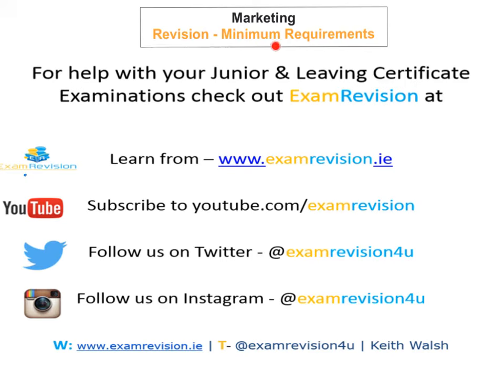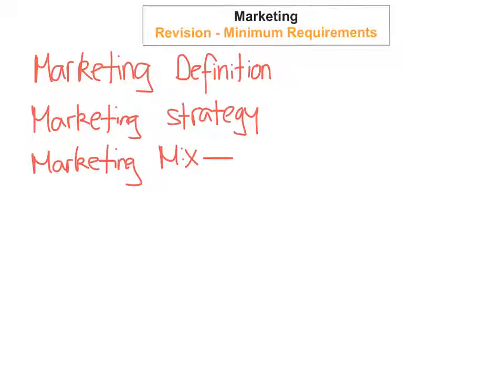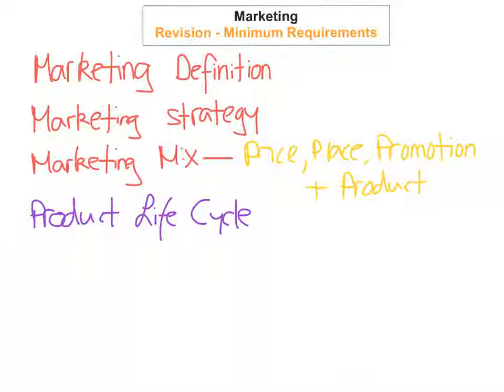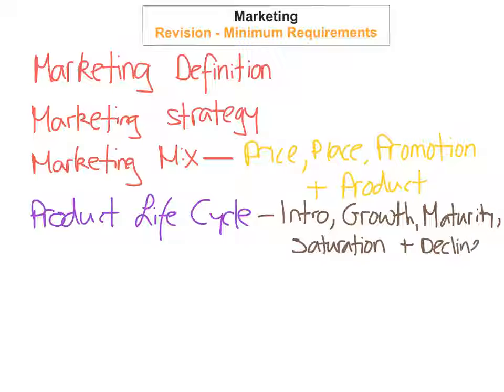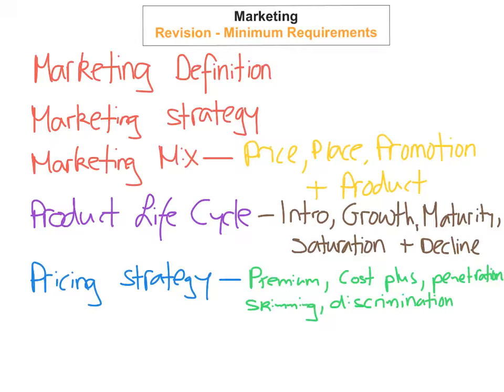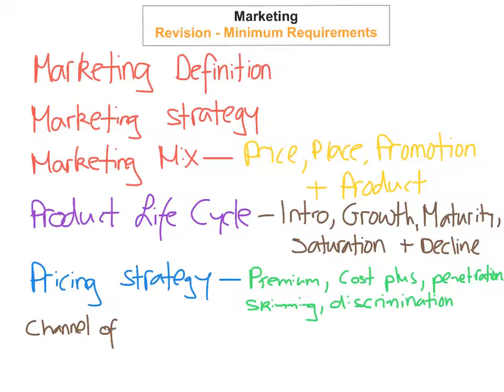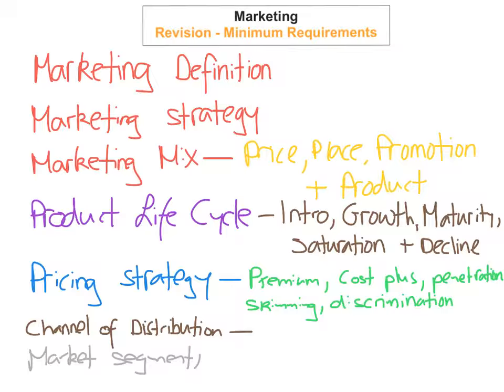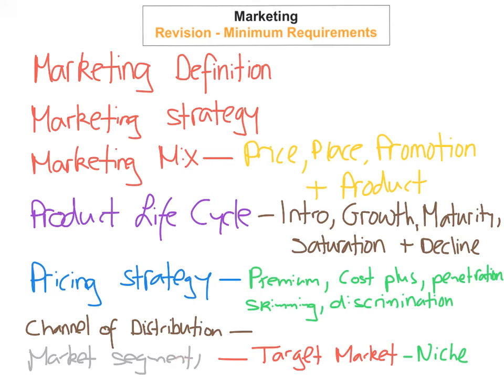Unit 5 - Marketing Mix - Revision - Minimum Requirements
This video tutorial looks at the minimum requirements for the marketing mix.